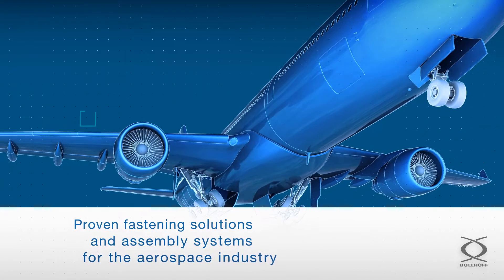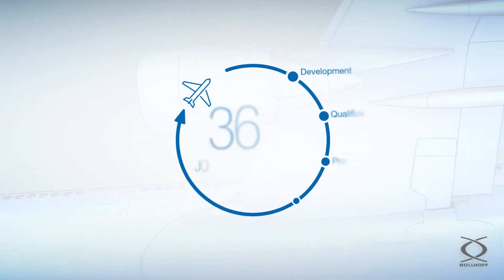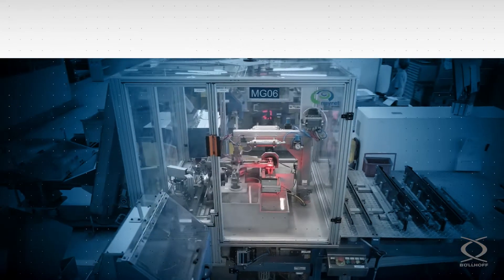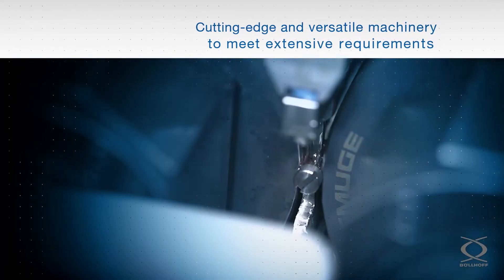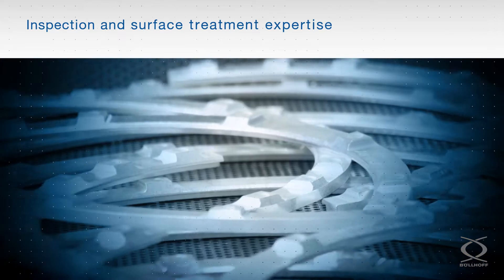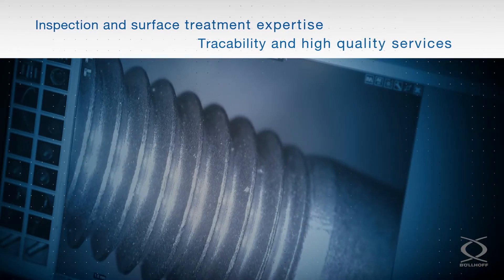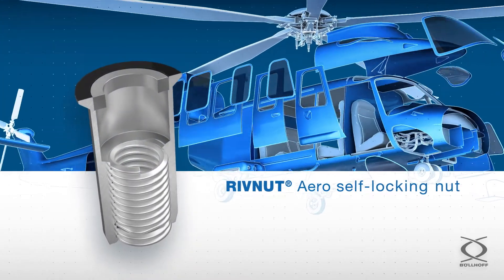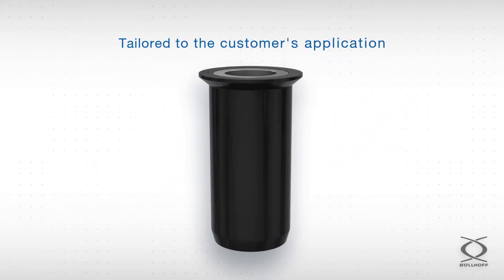Advanced joining technologies for the aerospace industry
Böllhoff offers proven fastening solutions and assembly systems for the aerospace industry, included automated setting equipment.

With our 360° Joining Technology approach, these technologies can be developed in partnership with the aerospace industry, tested, produced and assembled at Böllhoff sites thanks to in-house skills and modern capabilities.